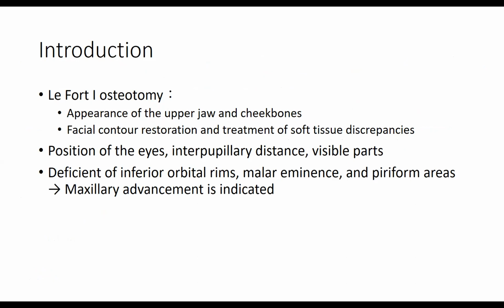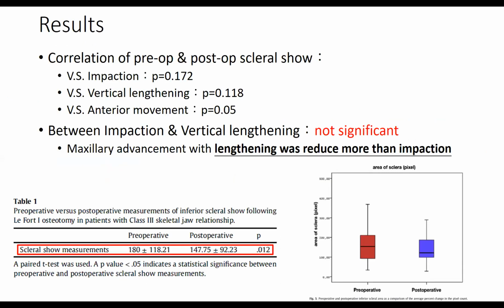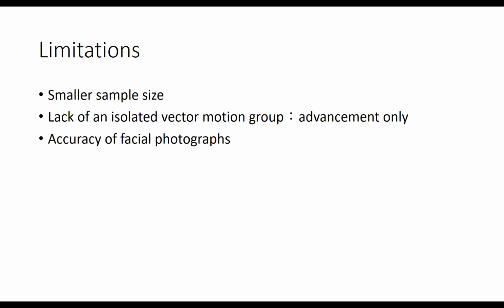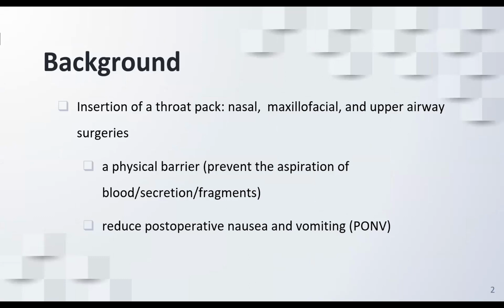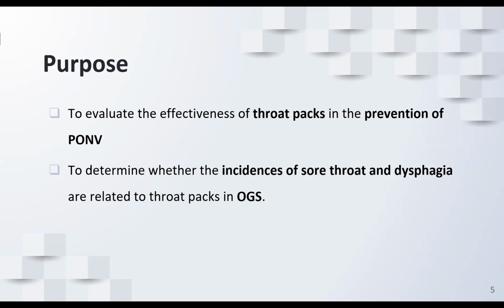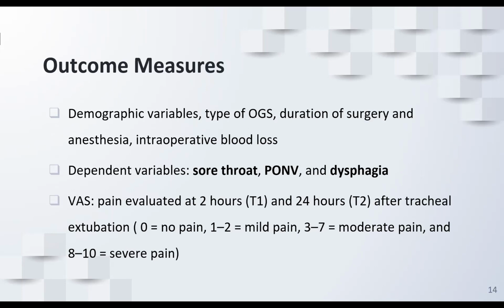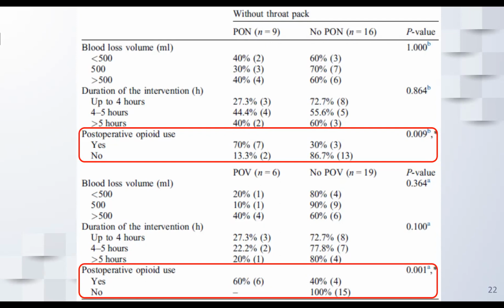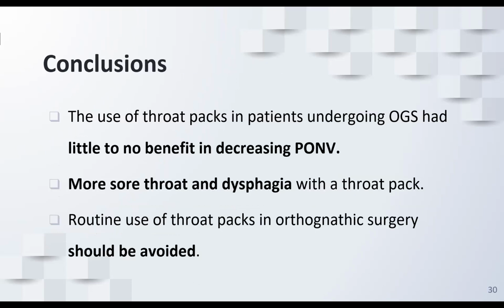May 25th. 2021 CF Meeting: Sclera show in OGS, PONV with throat pack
By Dr. Pin-Hsing Lee, and Dr. Fang-Yu Hsu